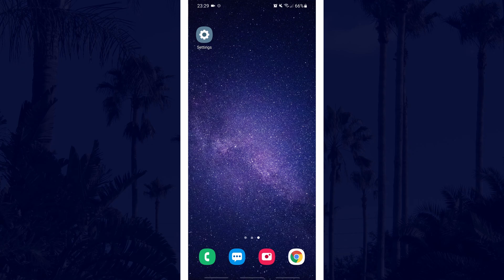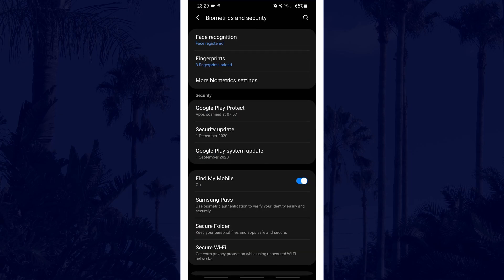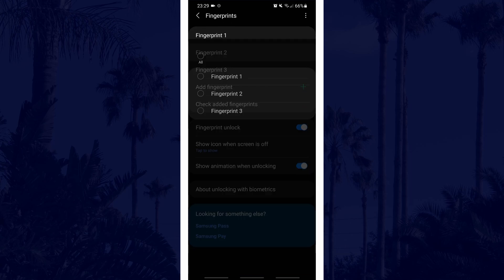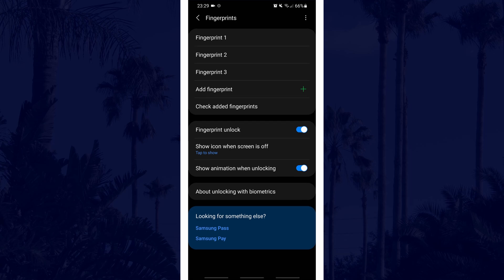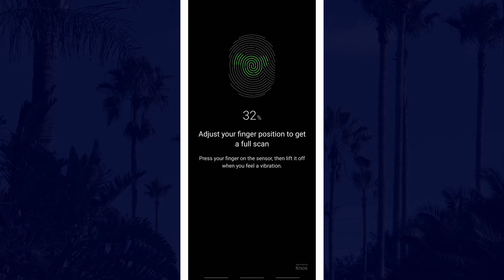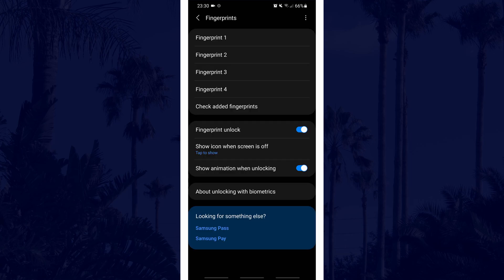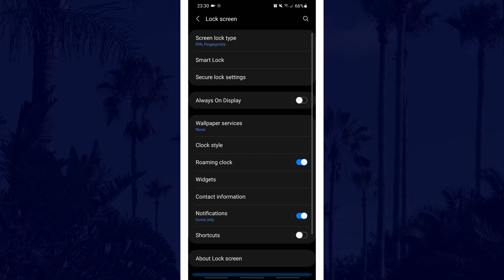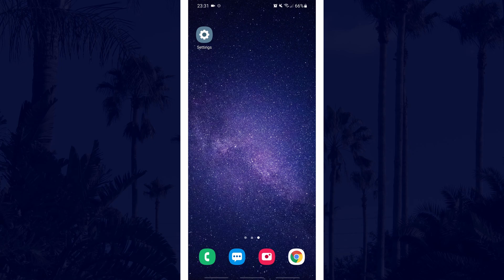How to Change Add/Fingerprints on Android Phones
Want to know how to add or change fingerprints on an Android phone? This video will show you how to add or change fingerprints/thumbprints on your Android phone or tablet. You might want to update your fingerprints or add a fingerprint on Android phones. You can also follow this vide for how to remove fingerprints from your Android phone.